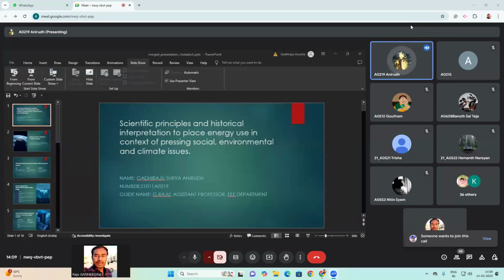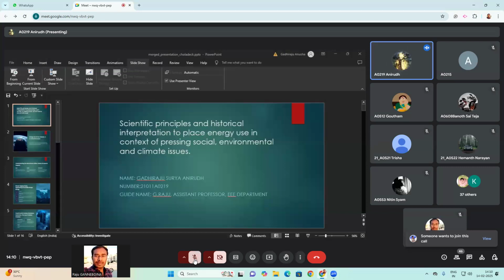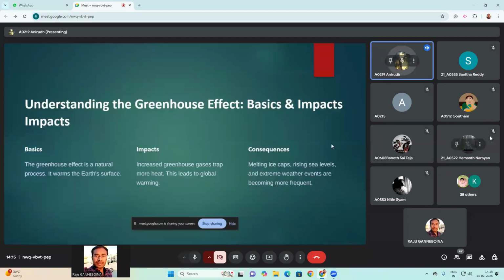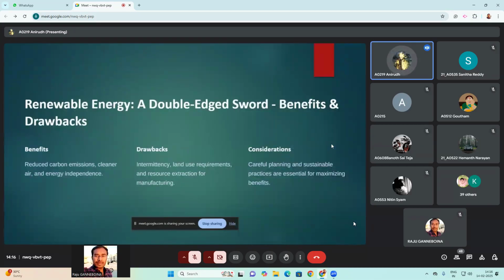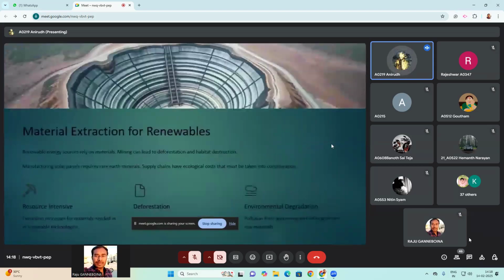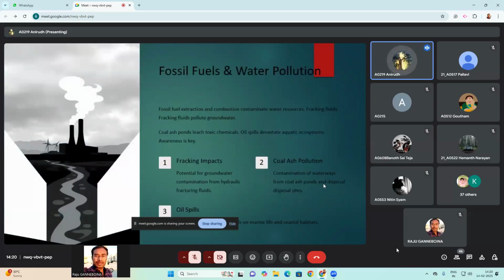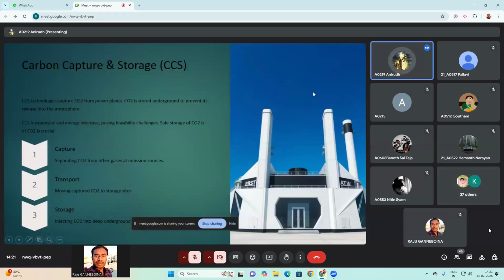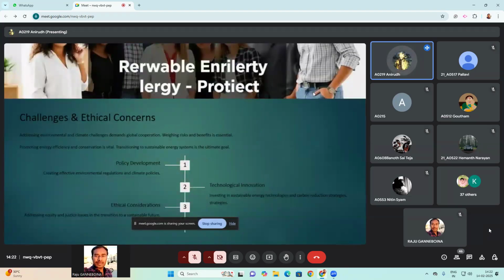energy sources and applications